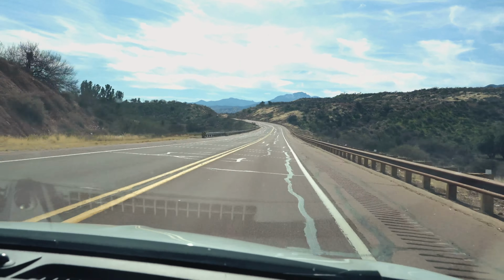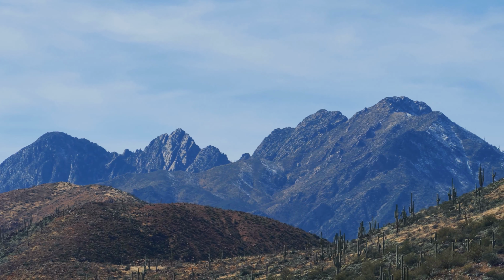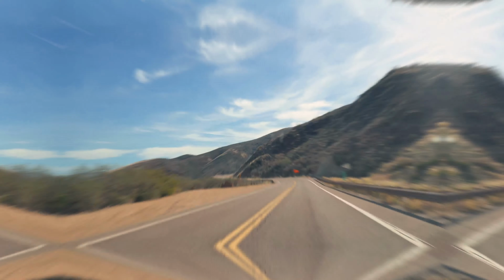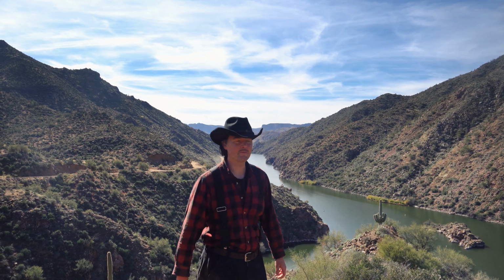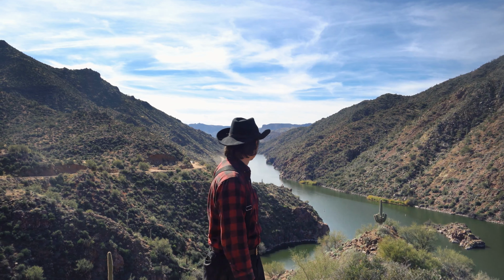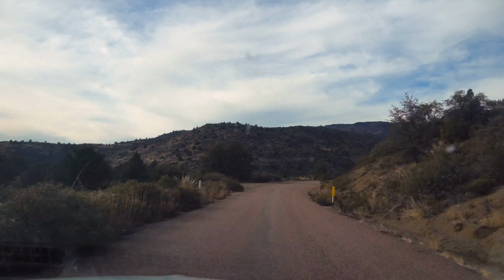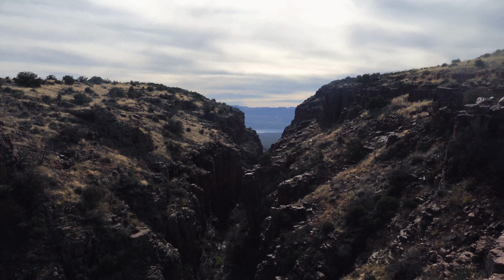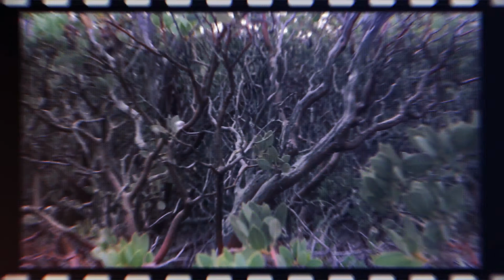Tonto Basin Adventures - Uncovering Arizona's Best-Kept Secret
Explore'n the Southwest

Roll'n through the Tonto Basin area here in Arizona looking for some cool rocks with Joan Wood on this adventure. What amazing things might be found out there? Some good scouting and exploring around Apache Lake for future visits in there area. A wild trip that lead us into the Sierra Ancha mountain wilderness for some amazing sights.

Thanks!

 Contents:
0:00 Intro
0:35 Adventure Begins
1:47 First Stop
5:07 Salt River Stop
9:25 Tonto Basin Hills
11:26 Sierra Ancha Explore